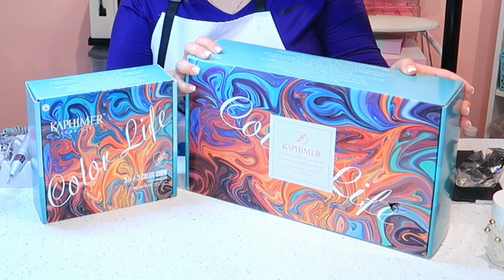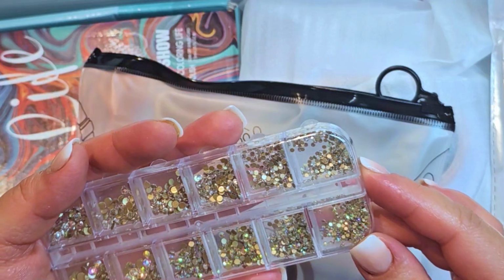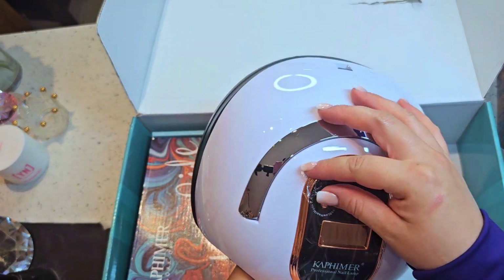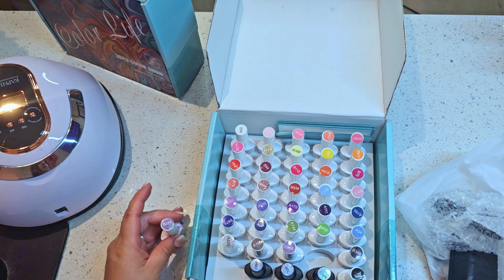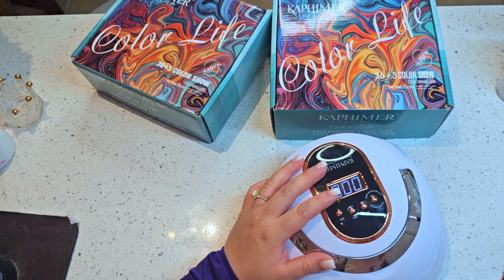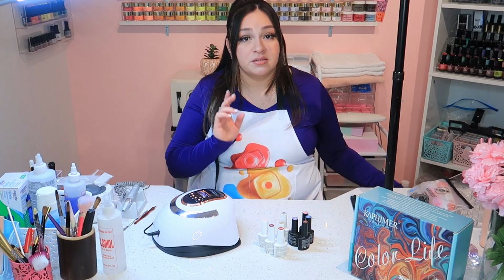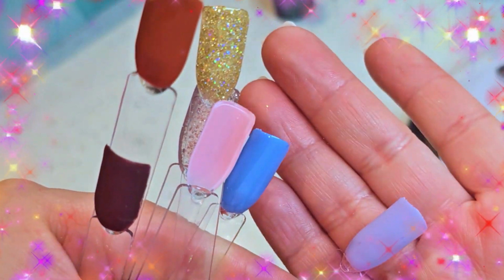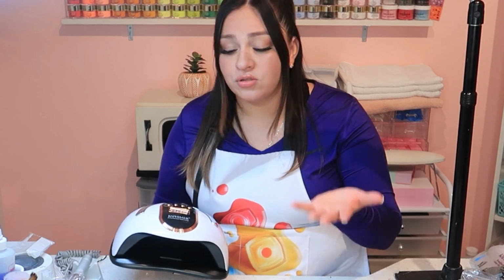unbox my amazon gel polish set!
HI gel polish lovers. watch me unbox this amazon gel polish set!

Products Link 1

Products Link 2: "

madam glam
Coupon code: LAURAO30

*DISCOUNT CODE*
LAURACOUTURENAILS30

ORANGE BUFFERS

PANA 80/80 FILES

MIA SECRET NUDE BLUSH

SOAK OFF BOWLS

RECHARCHABLE LED NAIL LAMP

PINK GLOVES

CLEAR TIPS

PANA DRILL BITS

MAKARRT TIPS

MIA SECRET GEL RESIN AND ACTIVATOR

HP LAPTOP